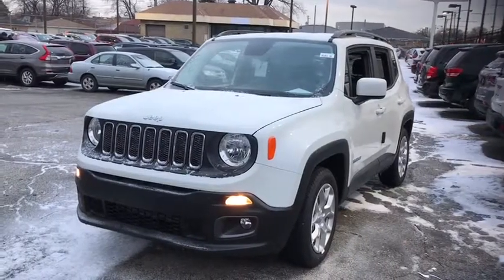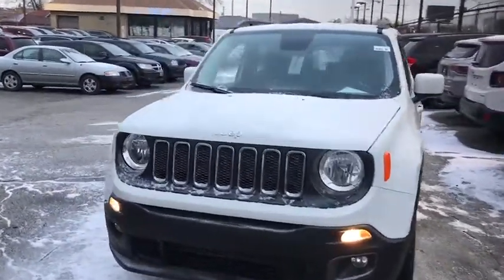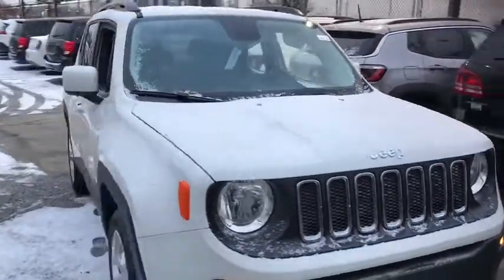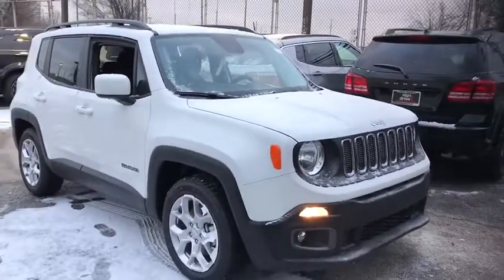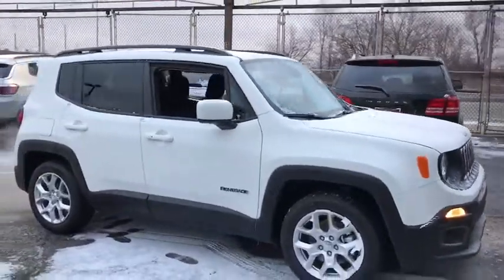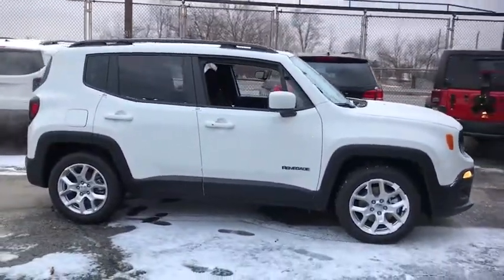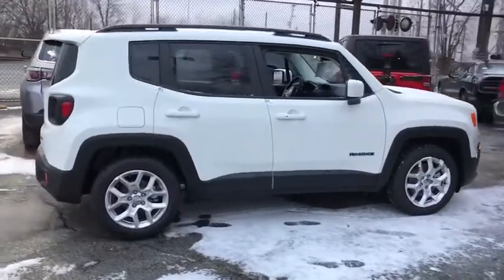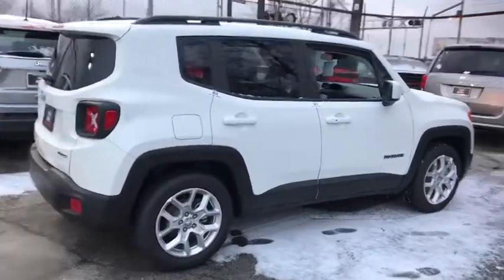2017 Jeep Renegade Matteson, Lansing, Oak Lawn, Northwest Indiana, Chicago, IL 17869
Come see this impressive 2017 Jeep Renegade . Wireless Streaming, Variable Intermittent Wipers, Valet Function, Trip Computer, Towing w/Trailer Sway Control.* This Jeep Renegade Features the Following Options *Tire Specific Low Tire Pressure Warning, Tailgate/Rear Door Lock Included w/Power Door Locks, Systems Monitor, Strut Front Suspension w/Coil Springs, Spare Tire Mobility Kit, Sliding front center armrest, Single Stainless Steel Exhaust, Side Impact Beams, Sentry Key Engine Immobilizer, Seats w/Cloth Back Material.* Visit Us Today *Come in for a quick visit at South Chicago Dodge Chrysler Jeep Ram, 7340 S Western Ave, Chicago, IL 60636 to claim your Jeep Renegade!